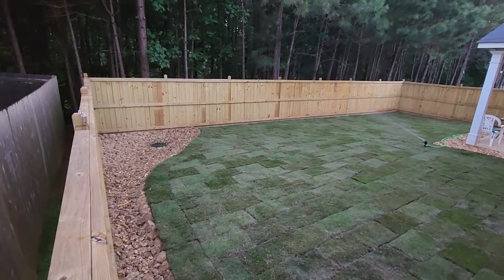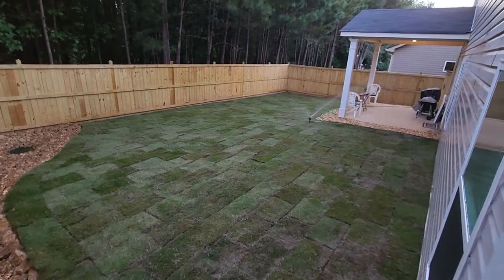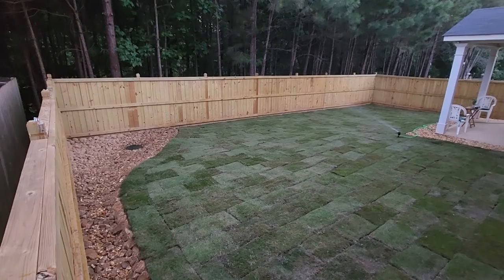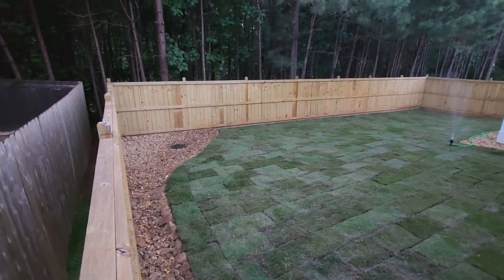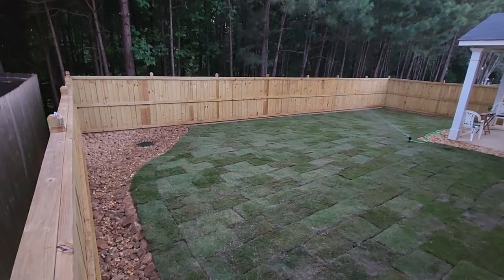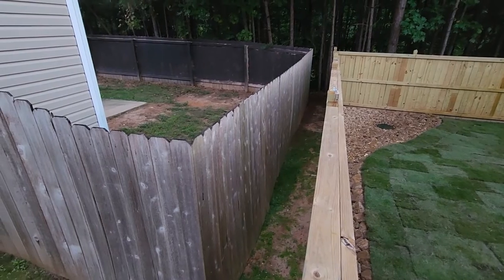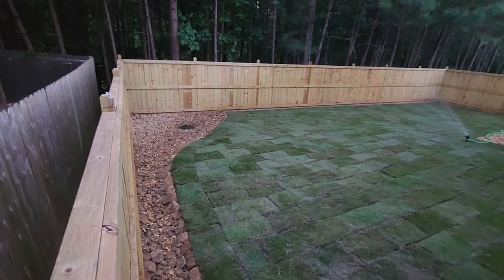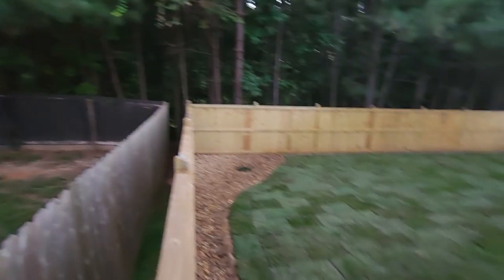Erosion Control - Dry Creek Bed - Zeon Zoysia - Landscape Drainage Solutions By Brooks Landscaping